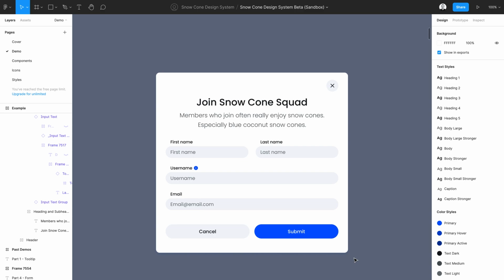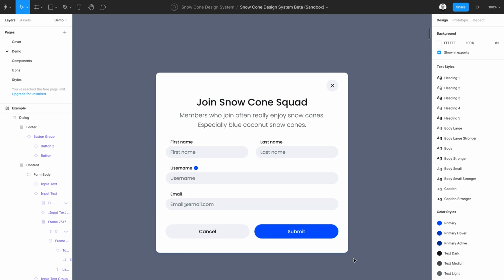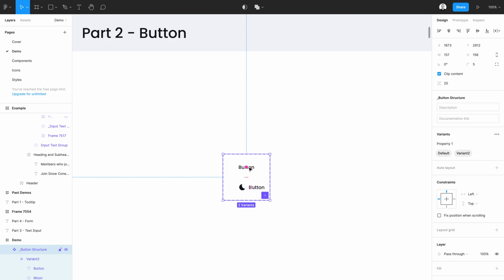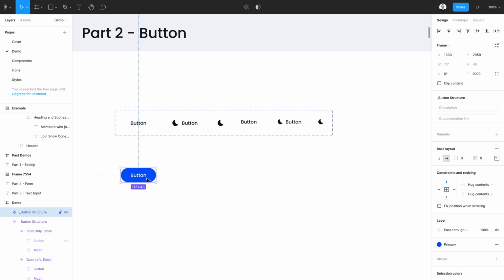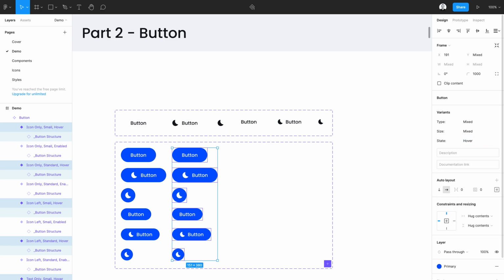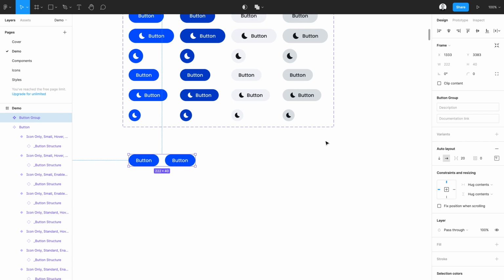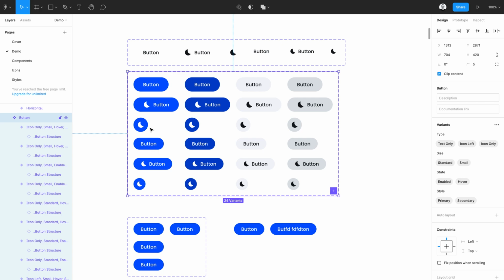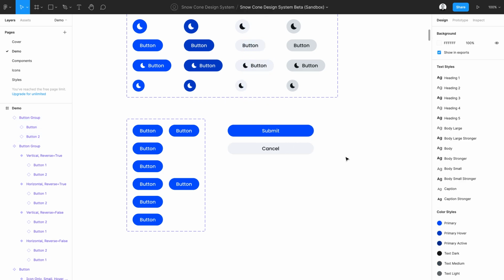Advanced Button Group Component in Figma - Building Responsive Forms - Part 2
This video is the second episode in a four-part mini-series where we will be building an advanced responsive form. In this video, we‘ll be covering how to use Figma Variants and Auto-layout to build buttons and a button group component that provides extra flexibility to auto layout frames used inside of components.

00:00 Introduction
4:24 Create the Button Structure
10:11 Create the Button Component
17:18 Create the Button Group Component with Direction Property
20:35 Progress Review
22:18 Add Reverse Property to Button Group Component
25:30 Closing Thoughts